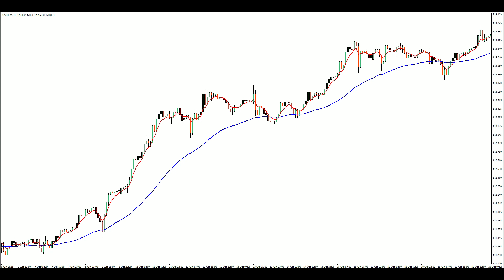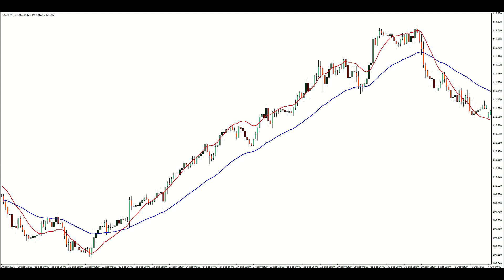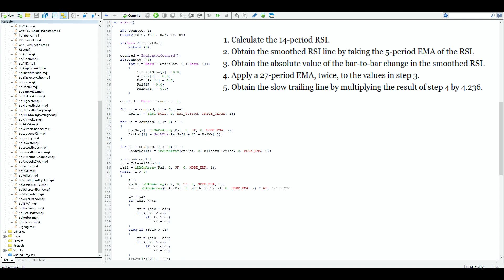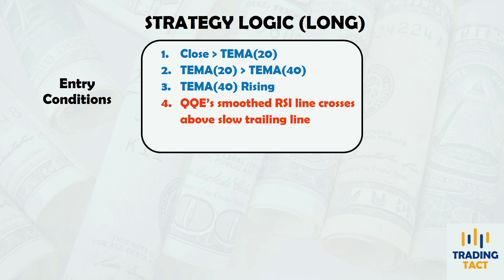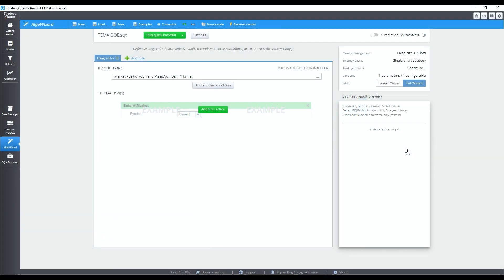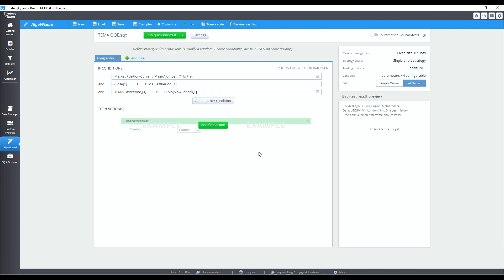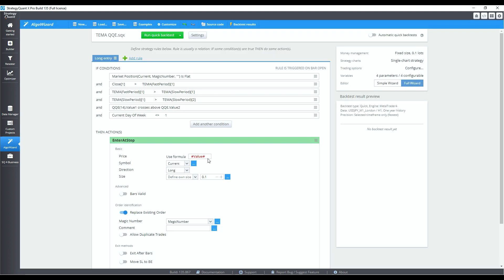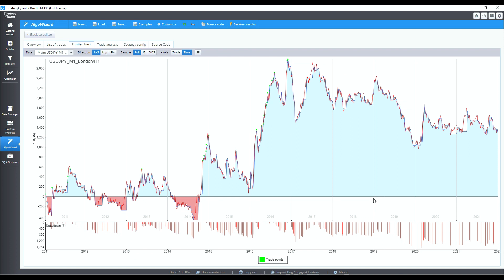Easy Triple EMA + QQE Trend Following Strategy [Backtested!]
Bag more trend following pips with this simple Triple EMA & QQE trading strategy! Learn how the Triple EMA and QQE indicators are calculated, then use AlgoWizard to program an automated forex strategy for the USDJPY!

⏱️Timestamps:
0:00 Introduction
0:22 Triple EMA Calculations
1:31 QQE Calculations
2:44 Trading Idea
4:20 AlgoWizard Programming [Entries & Exits]
7:00 Backtesting